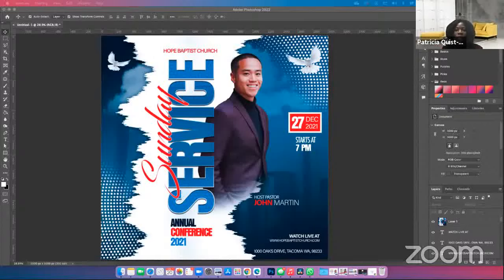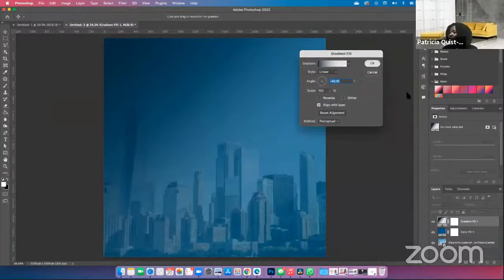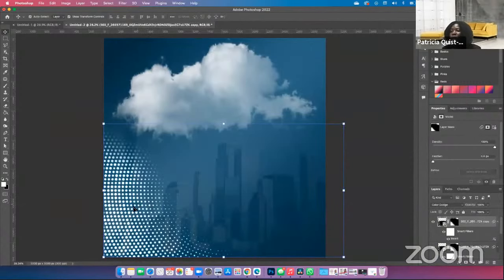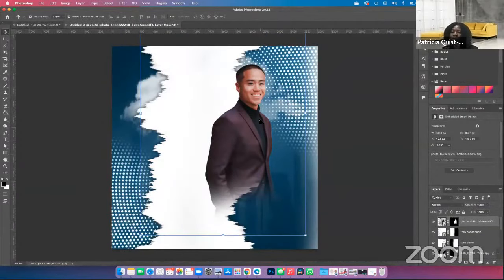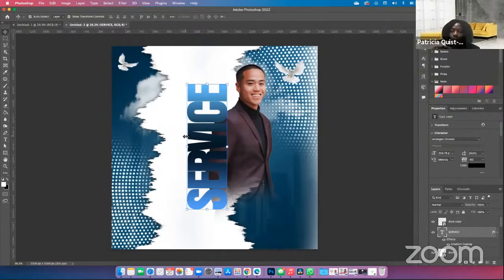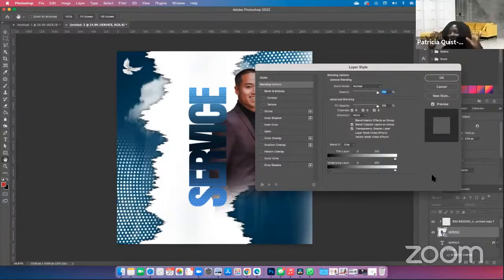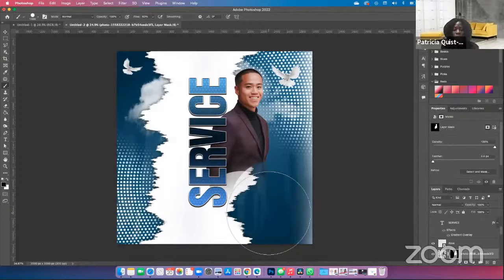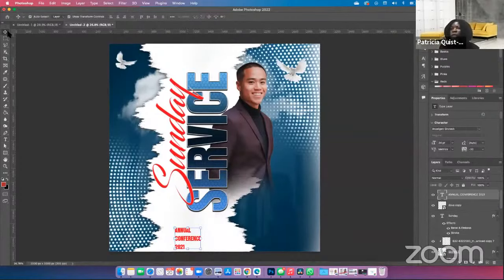Quistt Live | Church Flyer Design Photoshop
In this photoshop tutorial, I will show you how to create Church Flyer Design in Photoshop